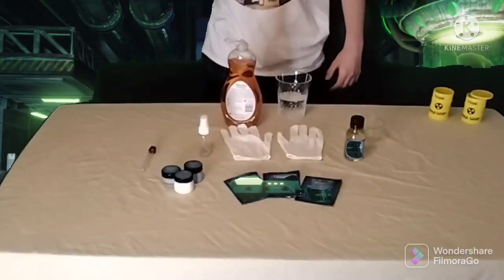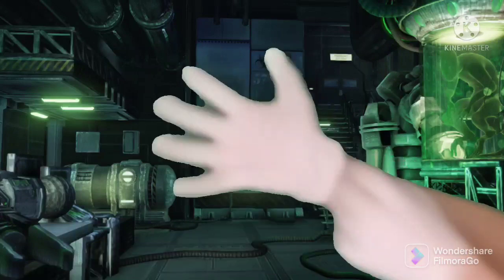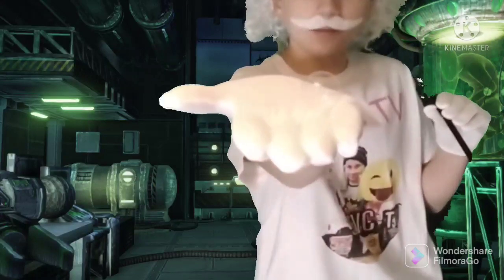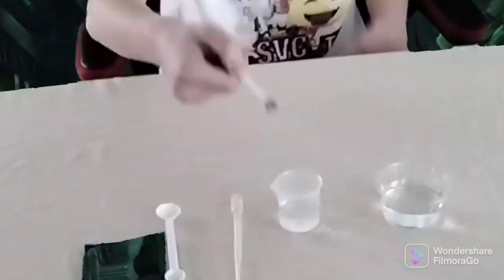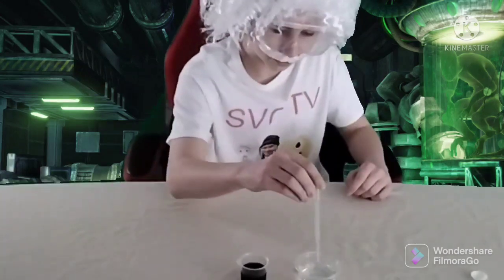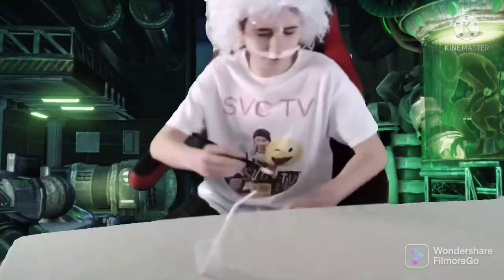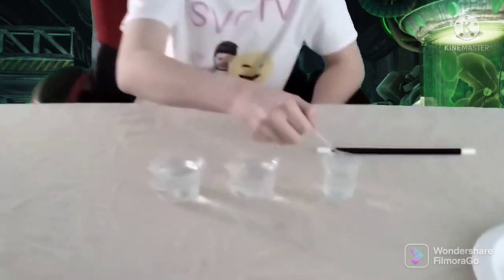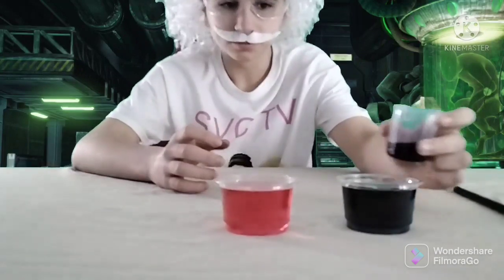Dr. Montgomery's science magic experiments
THERE IS NOT 2 WATERMARKS. YOU SEE NOTHING!